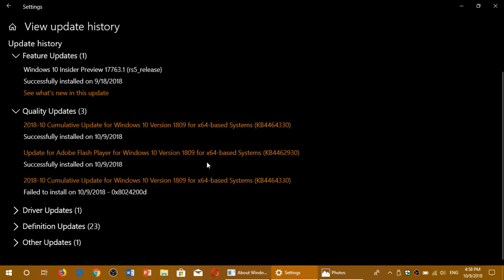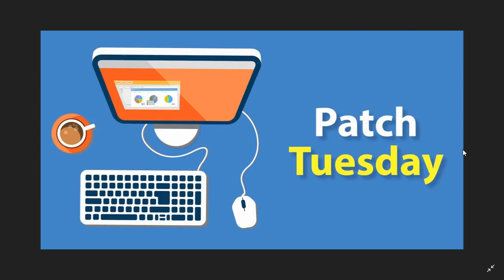Windows Patch Tuesday Security updates released October 9th 2018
Its that time of the month for Security updates in Windows 7  8.1 and 10